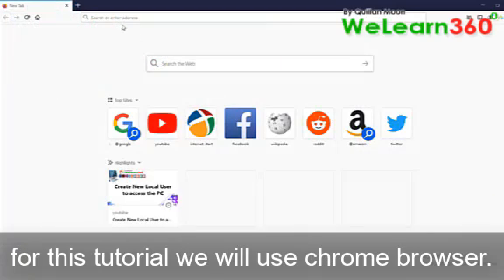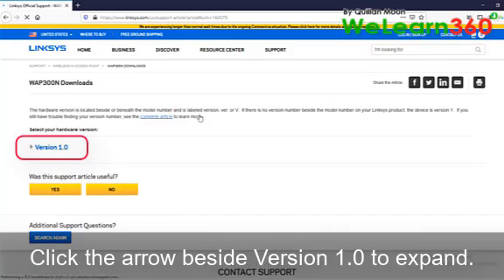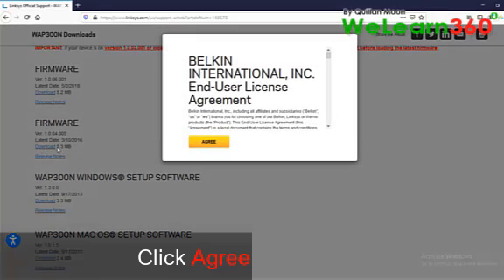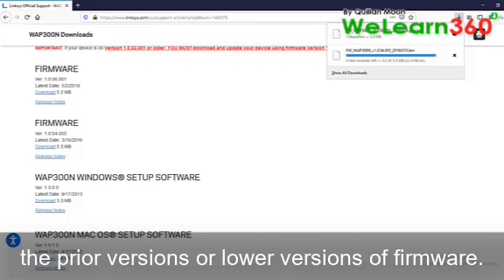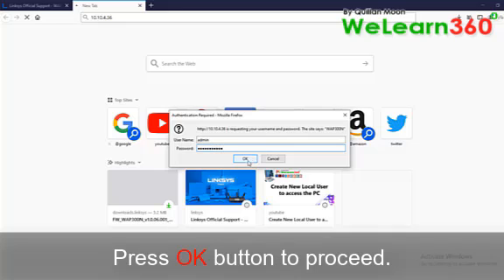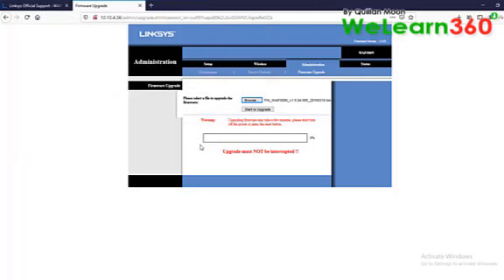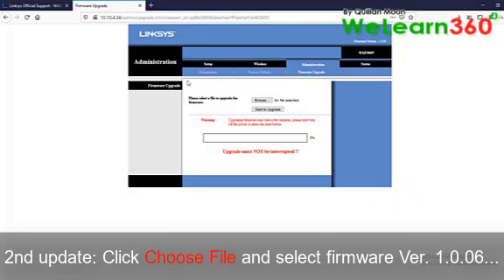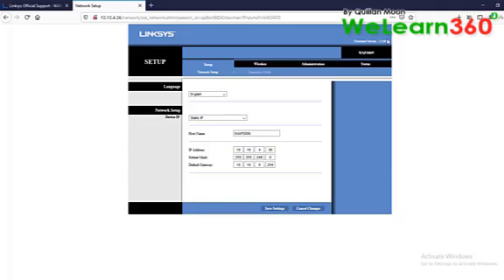Upgrading LinksysWAP300N to Firmware Ver. 1.0.06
This video will guide you on how to upgrade Linksys WAP300N Wireless Access Point N300 Dual-Band firmware to latest firmware version.